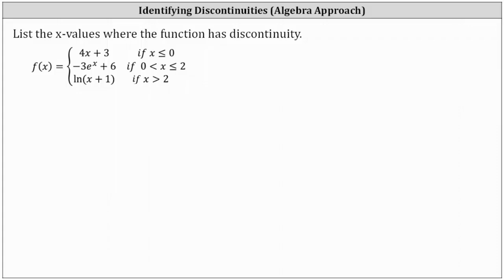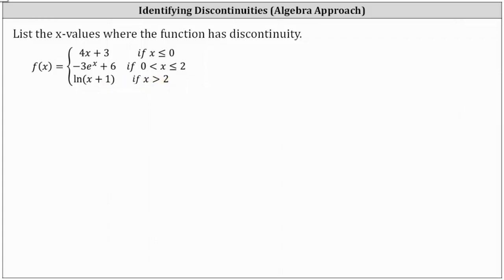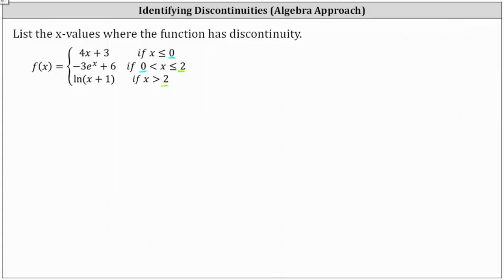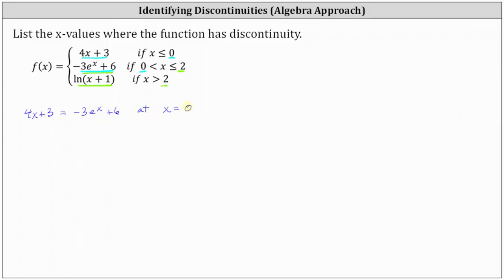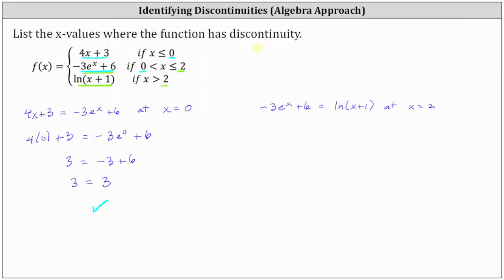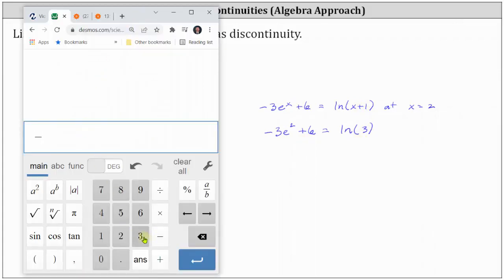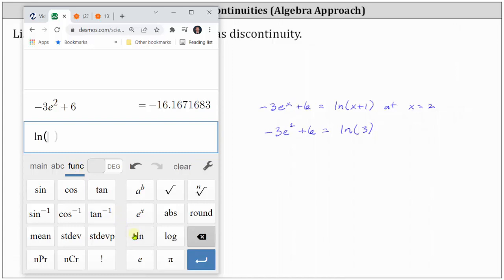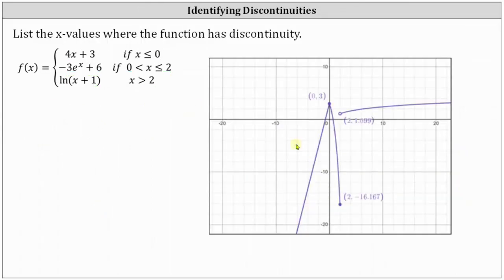Determine Where a Piecewise Defined Function Has Discontinuity (Algebra)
This video explains how to determine where a piecewise defined function is discontinuous. This video shows an algebra approach.